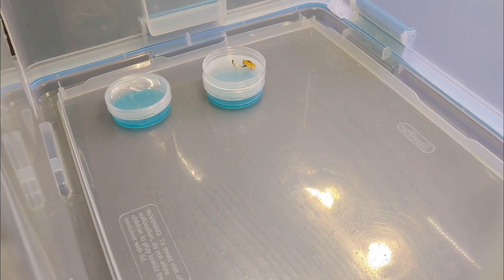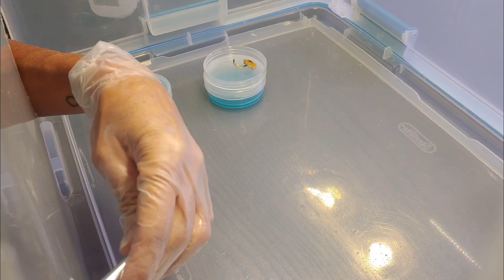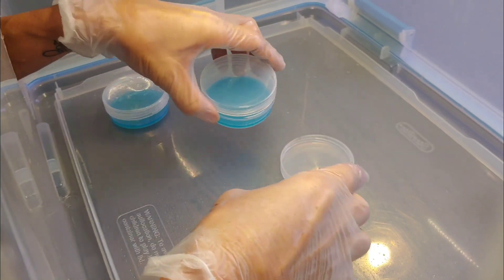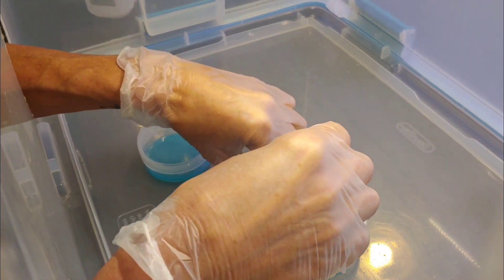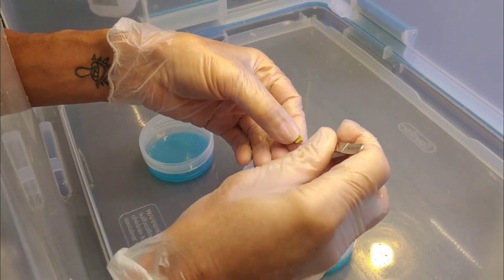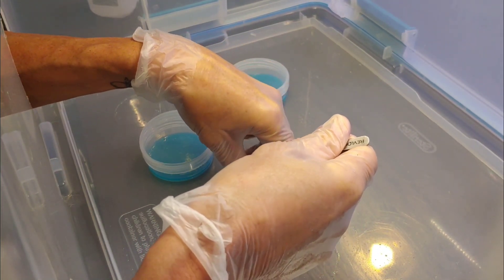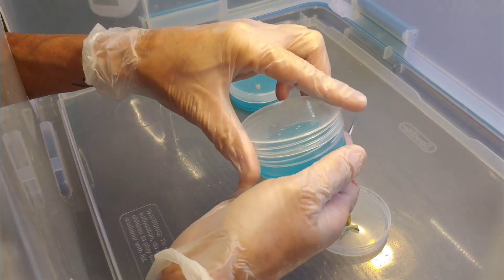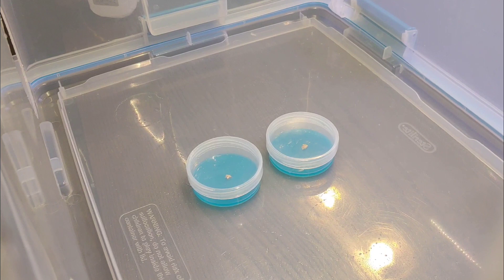Dry / Dehydrated Mushroom Cloning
Cloning Tissue from a Dehydrated Specimen to Agar.

Yes! It ca be done!

0:00 Introduction
0:30 Fire Sterilizing the X-acto
1:18 Will We Get Contamination?
1:35 Taking a Piece of Tissue
2:00 Placing Tissue on Agar
2:30 Taking a Piece of Tissue
2:40 Placing Tissue on Agar
3:36 Mycelium Growth / Colonization Progress